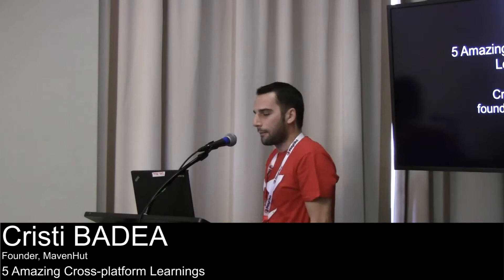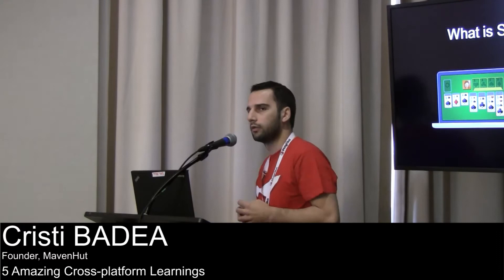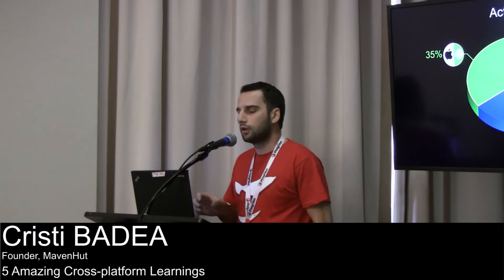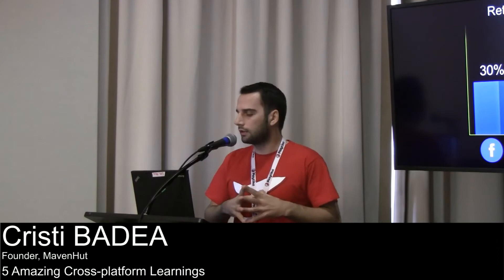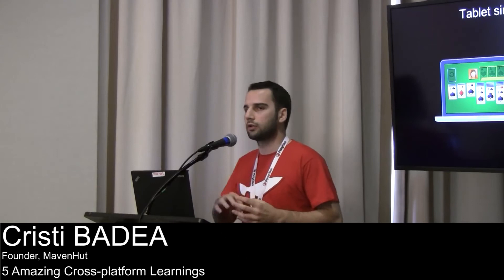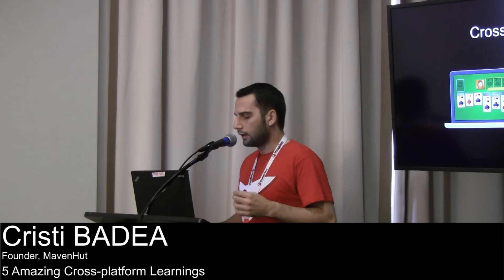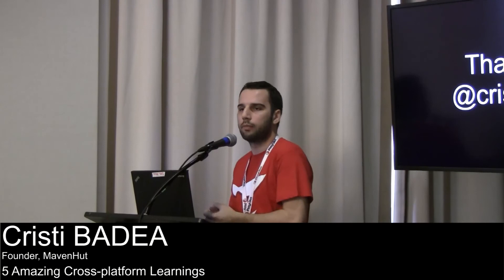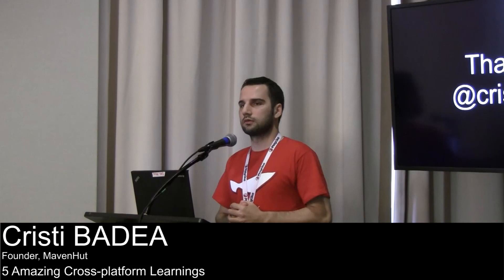5 Amazing Cross-platform Learnings | Cristi BADEA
Hear about the top 5 things we learned while publishing our game Solitaire Arena across all major platforms: Facebook, Android and iOS. There will be key insights regarding engagement and magnetisation on these platforms. Solitaire Arena has reached close to 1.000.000 daily active users across all platforms, in less than a year. I will also be sharing some cool tips on what worked well for them.